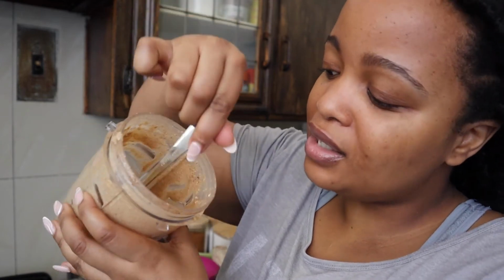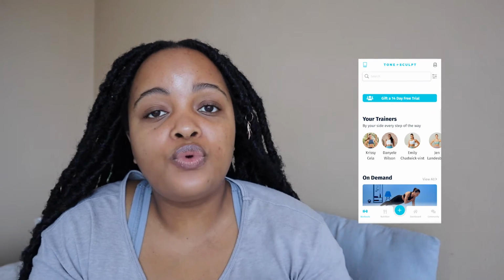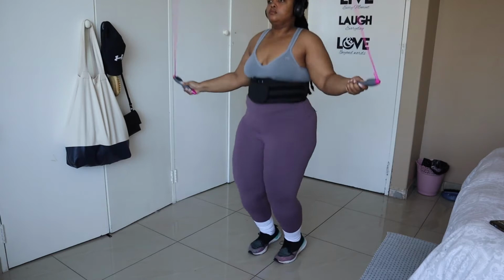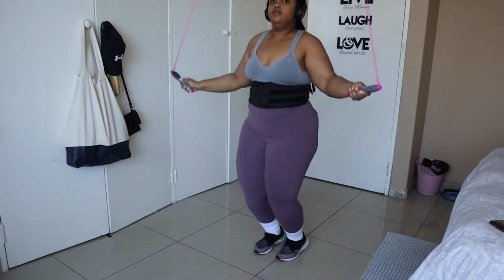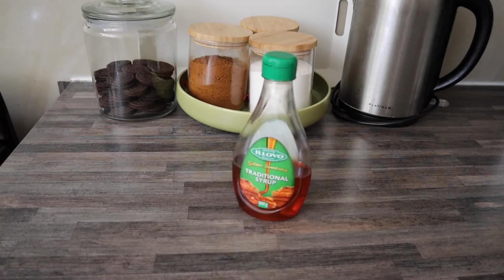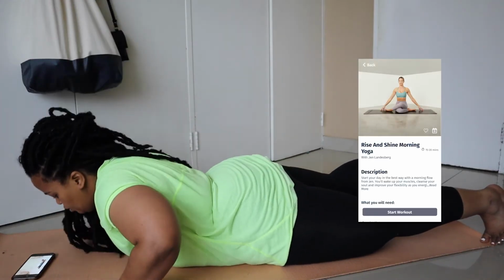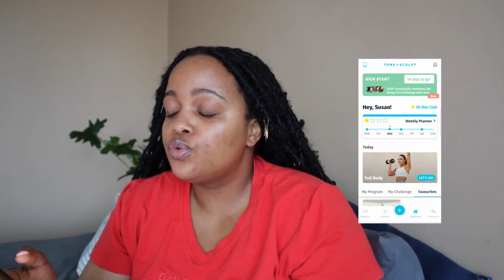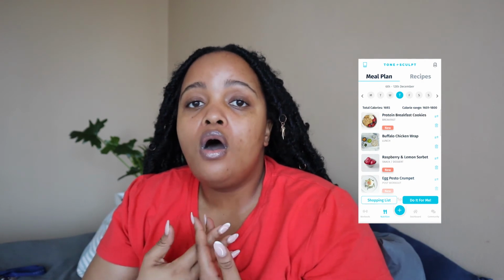I tried Krissy Cela's Tone and Sculpt fitness App... here's what happened | Honest review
Hey favs

Hope everyone is have a blessed festive season.
Back with the fitness content!!
I'll be reviewing the Tone and Sculpt app by Krissy Cela and a bit of an spoiler... It was amazing!!
Trying to stay active during the holidays and it's not been an easy task but giving up isn't an option.